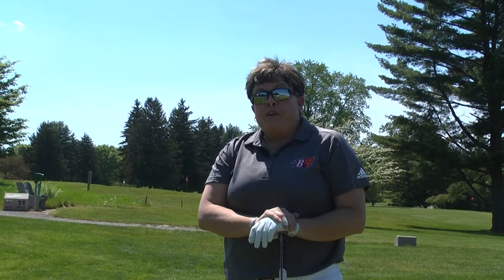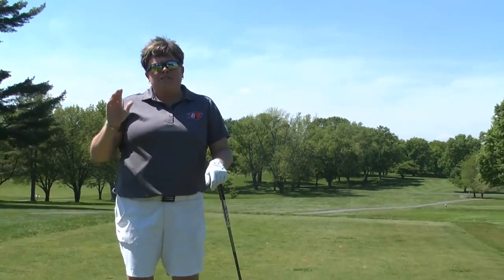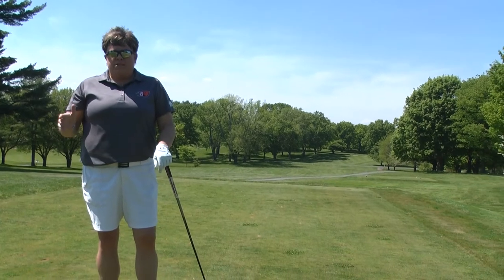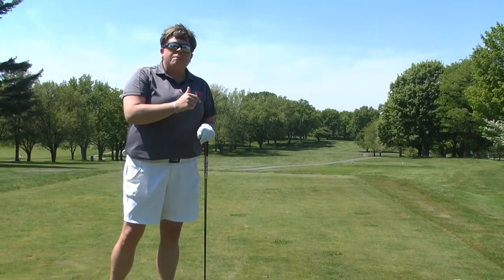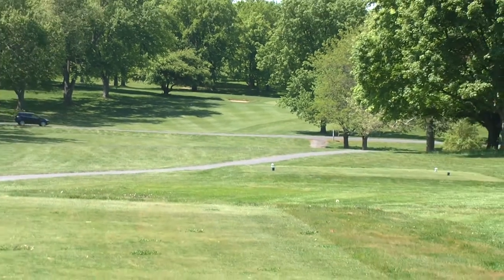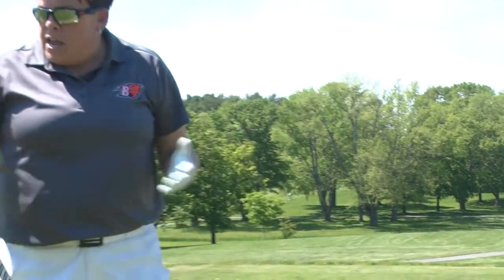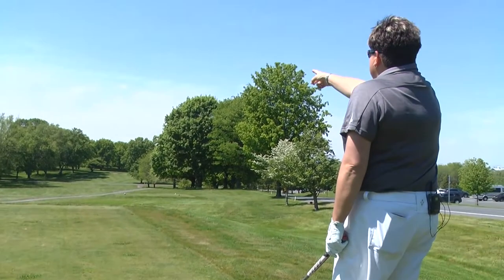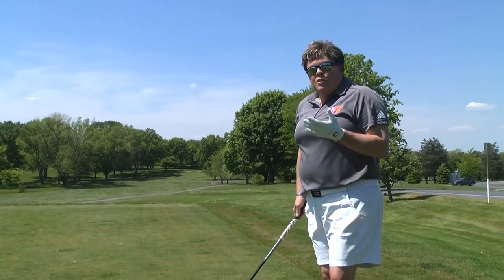Swingin' Into Summer - Course Management Tip - Lisa Francisco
Bucknell Women's Golf Coach Lisa Francisco points out a Course Management Tip at the 11th hole of the Bucknell Golf Course.